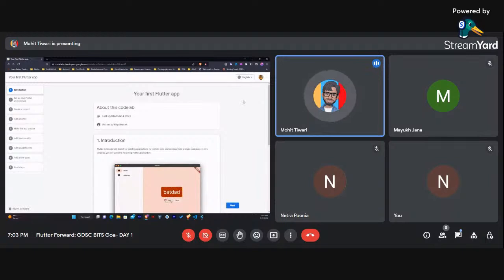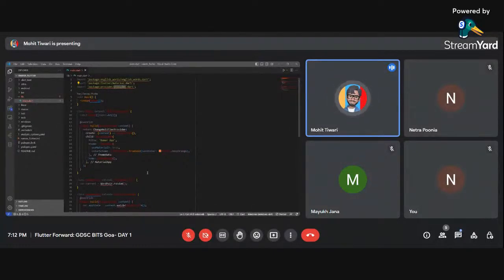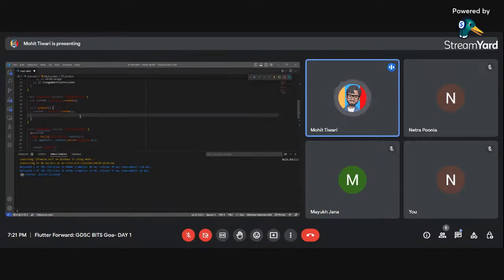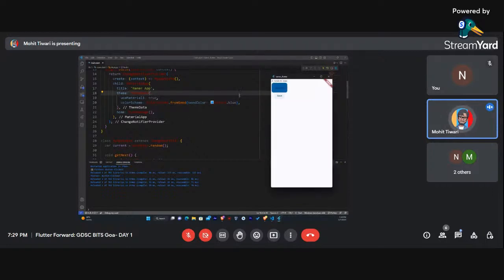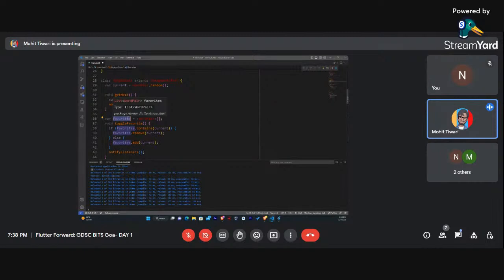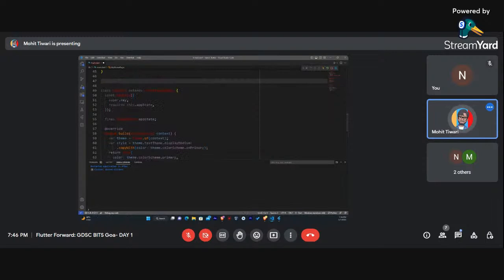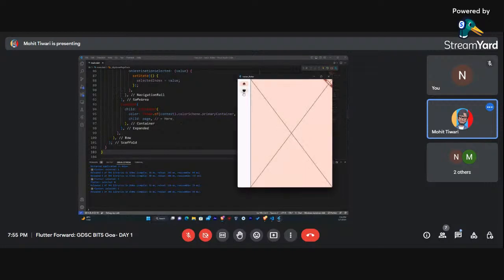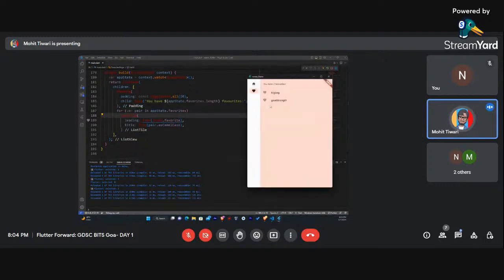Flutter Forward Day 3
Hey there budding developers! Have you been thinking of building and honing your app development skills? Don't know where to start? Then join us in our hands on session in Flutter and Firebase! Through the course of this session, you can build skills that could further help you become a better developer for the years to come!
Day 3: Today we will build an app which demonstrates the use of Provider.